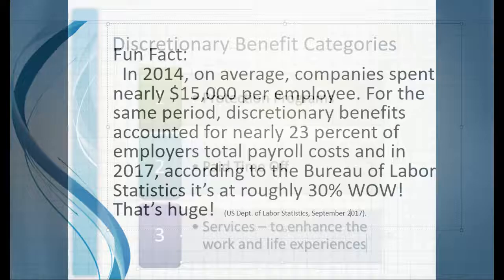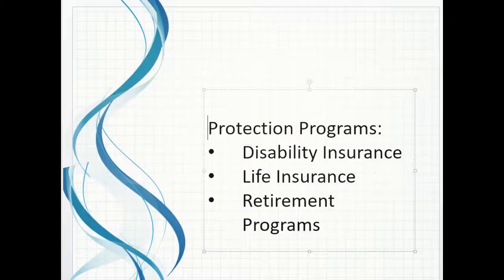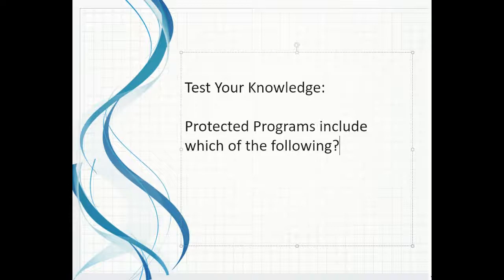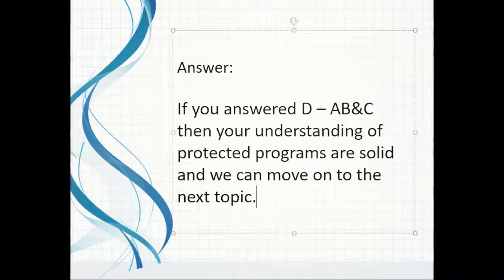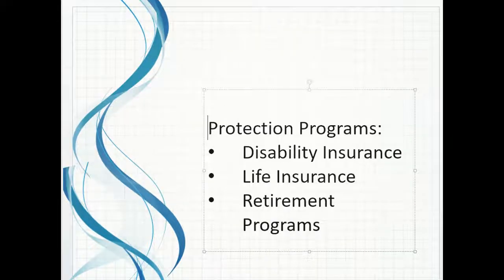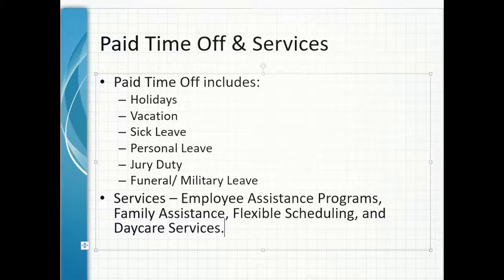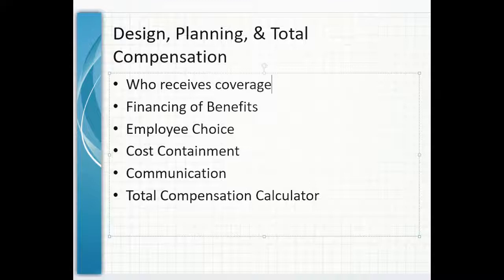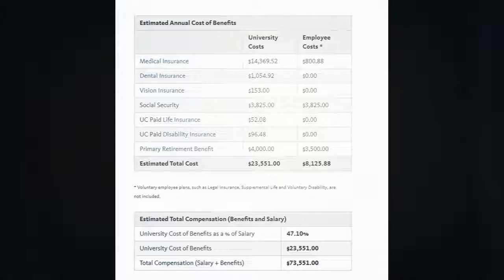Discretionary Benefits Training Video